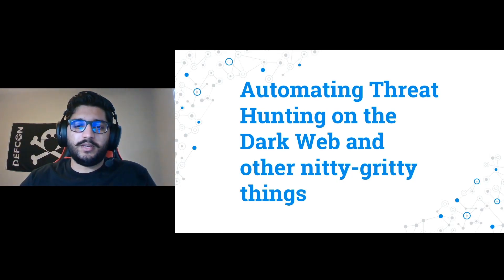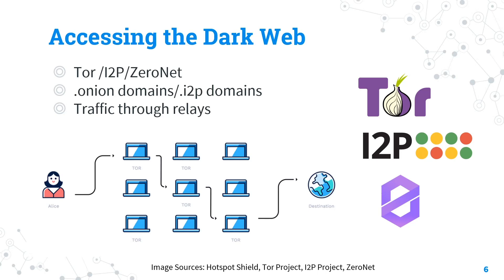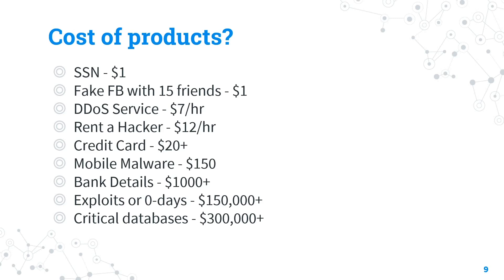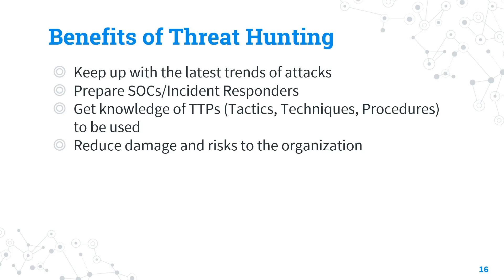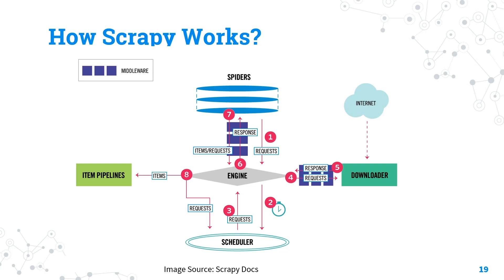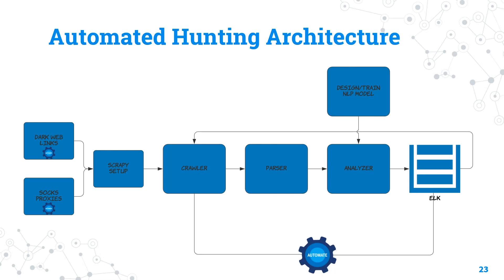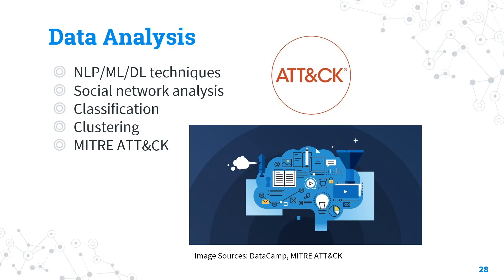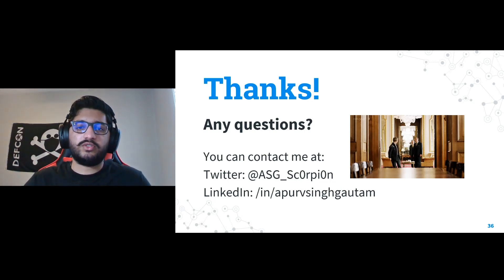Automating Threat Hunting on the Dark Web and other nitty-gritty things - Apurv Singh Gautam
Automating Threat Hunting on the Dark Web and other nitty-gritty things  by Apurv Singh Gautam

What's the hype with the dark web? Why are security researchers focusing more on the dark web? How to perform threat hunting on the dark web? If you are curious about the answers to these questions, then this talk is for you. Dark web hosts several sites where criminals buy, sell, and trade goods and services like drugs, weapons, exploits, etc. Hunting on the dark web can help identify, profile, and mitigate any organization risks if done timely and appropriately. This is why threat intelligence obtained from the dark web can be crucial for any organization. In this presentation, you will learn why threat hunting on the dark web is necessary, different methodologies to perform hunting, the process after hunting, and how hunted data is analyzed. The main focus of this talk will be automating the threat hunting on the dark web. You will also get to know what operational security (OpSec) is and why it is essential while performing hunting on the dark web and how you can employ it in your daily life.